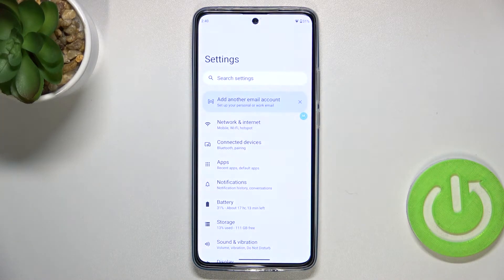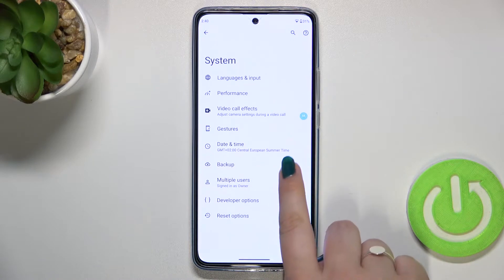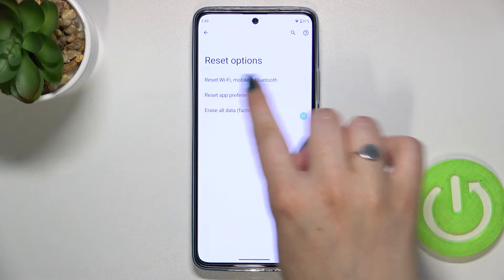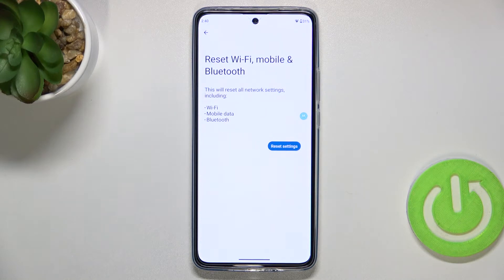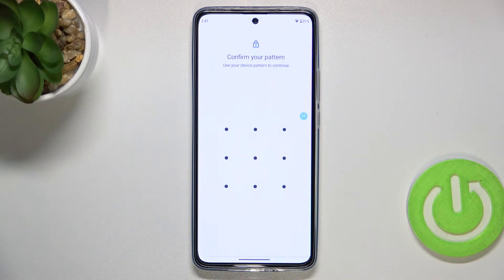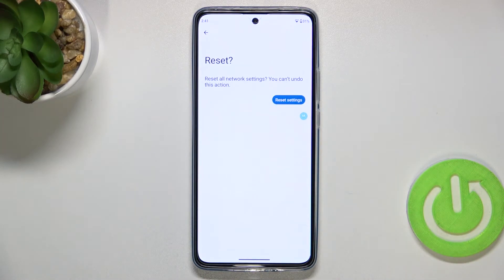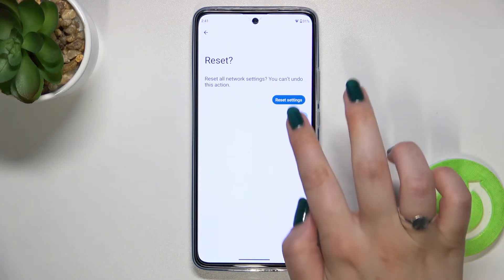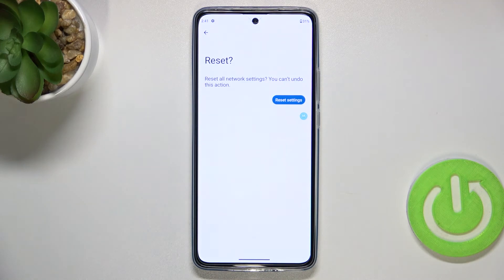How to Reset Network Settings on MOTOROLA Edge 30 - Reset Network Preferences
Find out more about resetting network preferences on Motorola Edge 30:
Hi viewers! Today, we will present how to reset network settings on Motorola Edge 30. Our specialist will demonstrate how to get to the reset options and how to successfully restore Wi-Fi, mobile, and Bluetooth. If you want to know more about your Motorola Edge 30, visit our YouTube channel.

How to restore network settings on Motorola Edge 30? How to reset the network preferences on Motorola Edge 30? How to reset Wi-Fi, mobile, and Bluetooth on Motorola Edge 30?